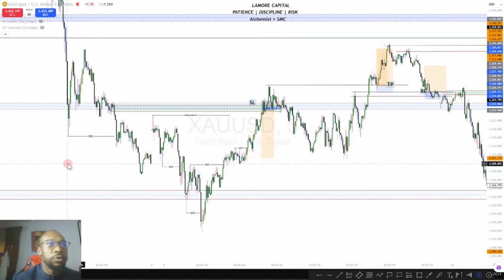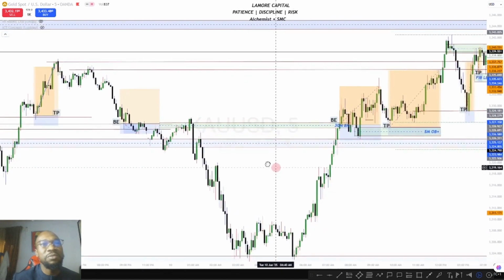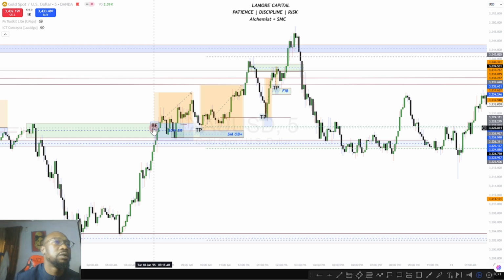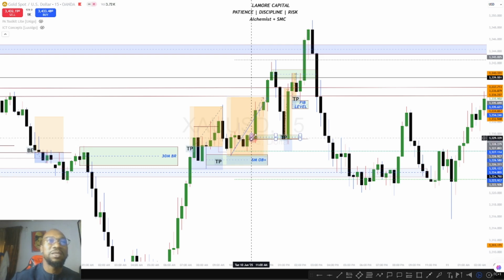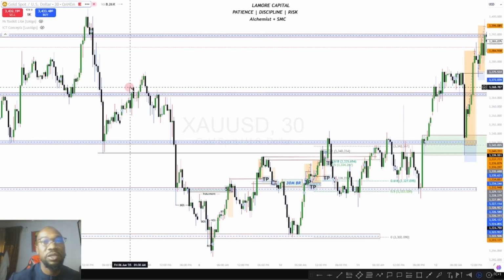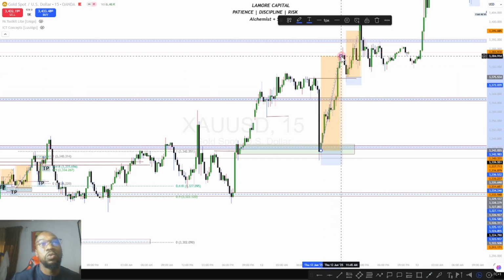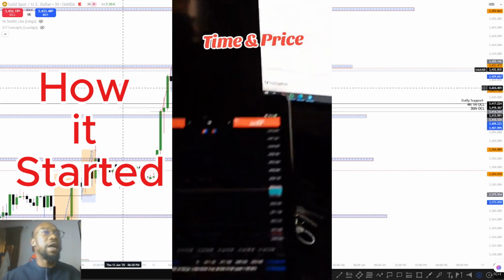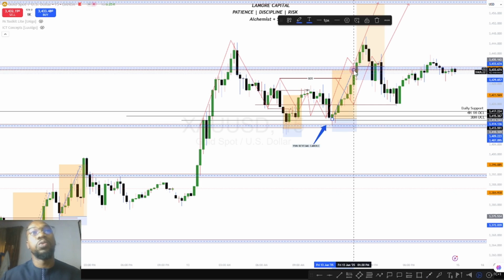E28: Road to $1M Funded! How to Identify Liquidity Zones on Gold XAUUSD 2025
Download My Free Course on Order Block, Liquidity, Failed Swing & My Trading Plan